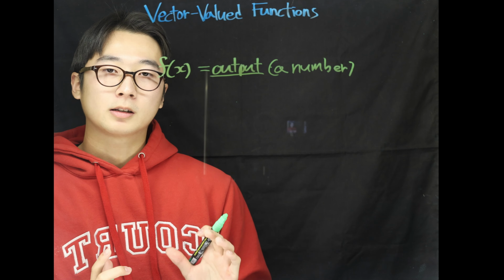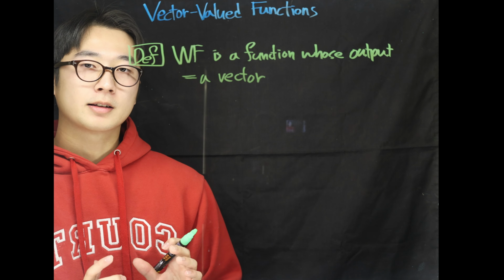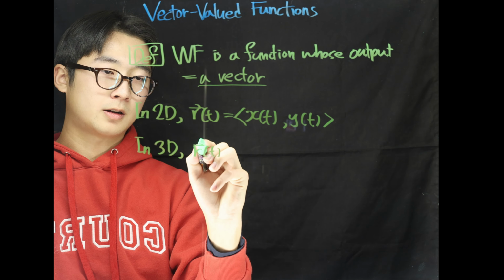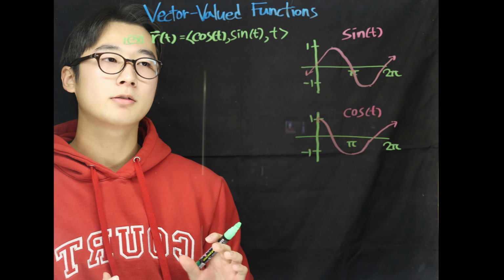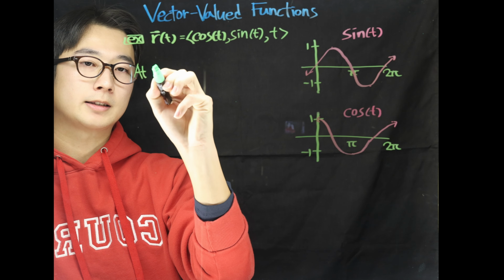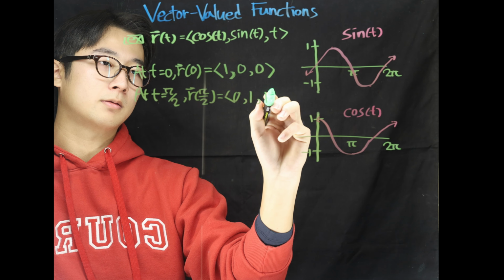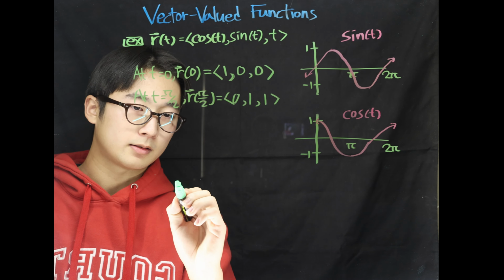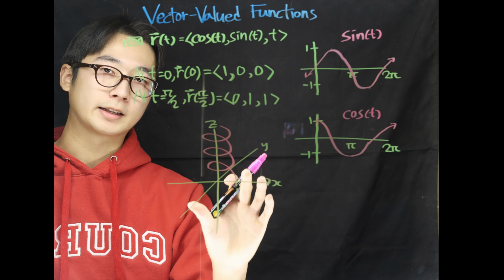Vector-Valued Functions — Multivariable Calculus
In this video, we introduce vector-valued functions and what they represent geometrically.

Unlike ordinary functions that output a single number, vector-valued functions assign a vector to each input, allowing us to describe curves and motion in space.

We focus on building intuition — how vector-valued functions represent position, how a moving point traces a curve, and why this idea is fundamental in multivariable calculus.

Vector-valued functions provide the foundation for studying velocity, acceleration, arc length, and motion in three dimensions.

In the next video, we’ll build on this idea and explore arc lengths of a curve.

Until next time — let’s keep things simply connected.